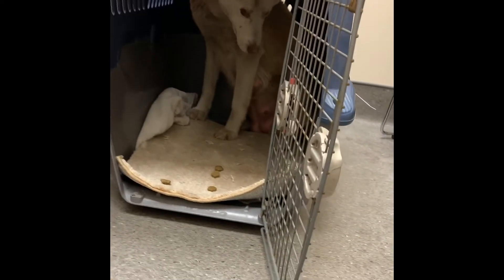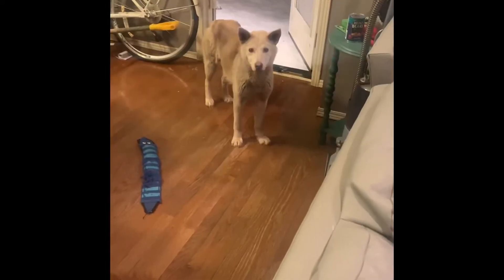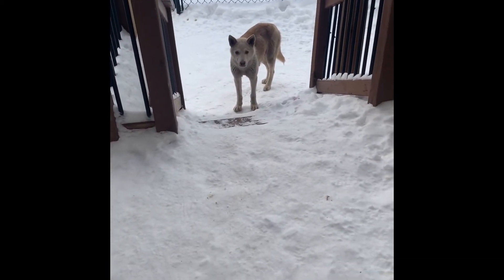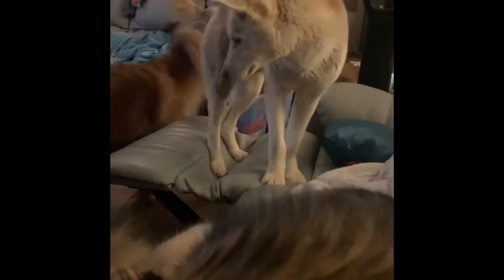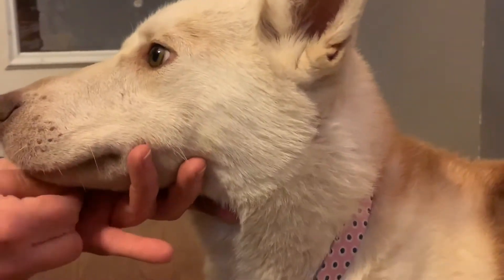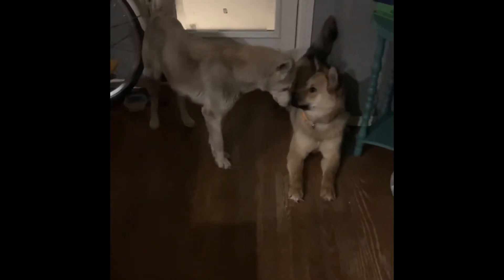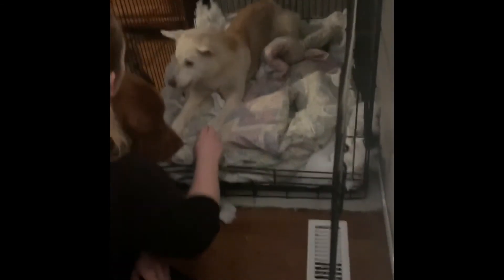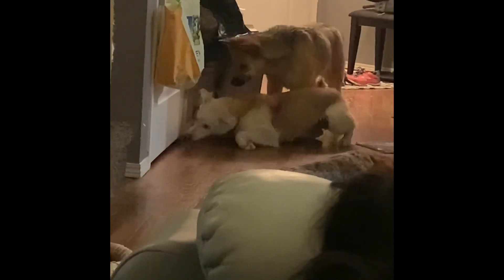I DNA tested my feral dog: results are in!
Two weeks prior to this video we sent a cheek swab to the company DNA My Dog to get Lindy’s genetic background. Lindy is a foster dog and we are told she is feral, so we wanted to do the test to find out if this is due to genetics or lack of socialization.